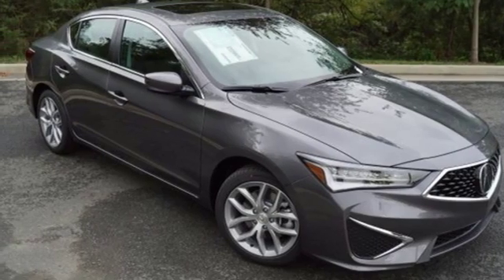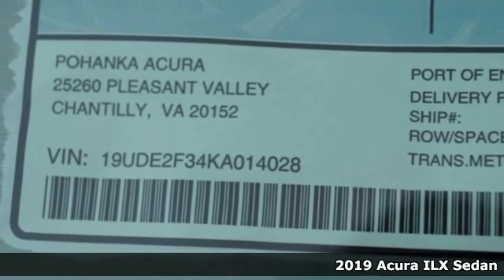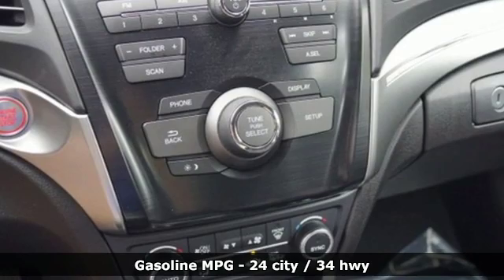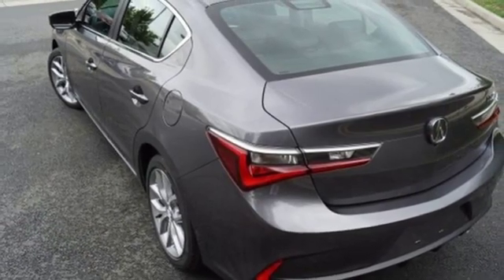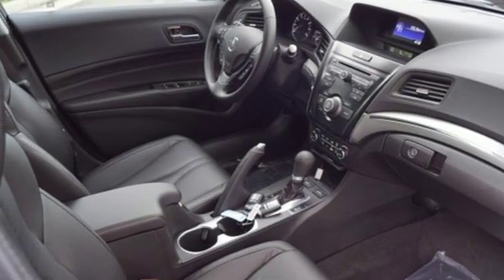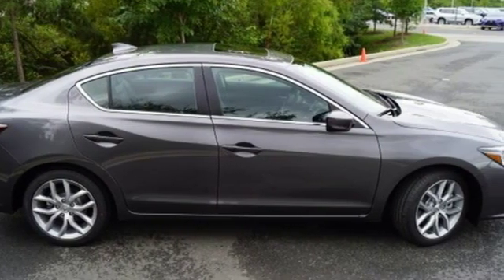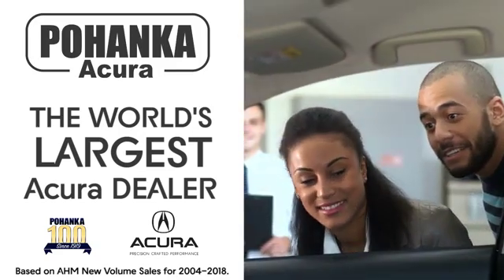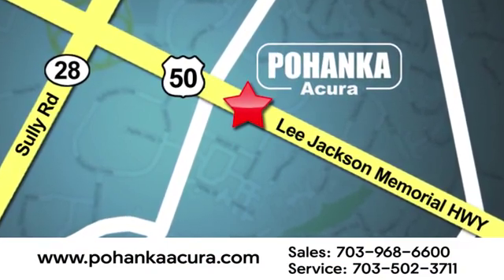New 2019 Acura ILX Arlington VA Acura Washington-DC, DC KA014028 - SOLD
Year: 2019
Make: Acura
Model: ILX
Trim: Base
Engine: 2.4L I4 DOHC i-VTEC 16V
Transmission: 8-Speed Dual-Clutch
Color: Gray
Interior: Ebony
Stock #: KA014028
VIN: 19UDE2F34KA014028
Modern Steel Metallic with leatherette trimmed ebony interior, heated front seats, power moon roof, and much more. brRecent Arrival! 24/34 City/Highway MPGbrbrbrAll prices exclude taxes, title, license, and dealer processing fee of $799.00. Published price subject to change without notice to correct errors or omissions or in the event of inventory fluctuations. All features not on all vehicles. Vehicles shown are for illustration purposes only. MPG is based on 2016 EPA mileage ratings. Use for comparison purposes only. Your actual mileage will vary, depending on how you drive and maintain your vehicle, driving conditions, battery pack age/condition (hybrid only), and other factors. MPG is based on 2017 EPA mileage ratings. Use for comparison purposes only. Your mileage will vary depending on driving conditions, how you drive and maintain your vehicle, battery-pack age/condition (hybrid only), and other factors.

Address:
13911 Lee Jackson Highway